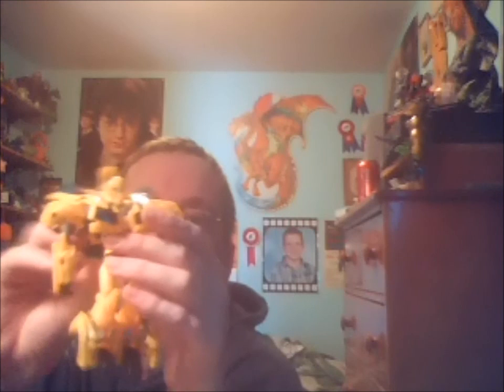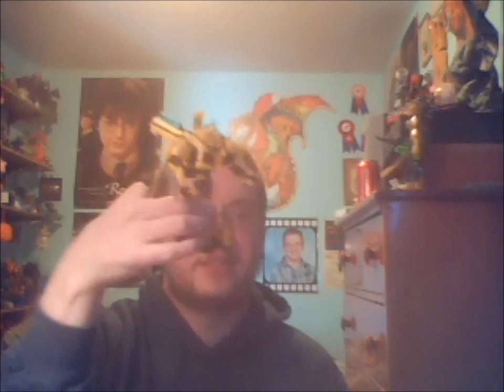transformers prime rid bumblebee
i like this one better than the first edition not that i have the first edition